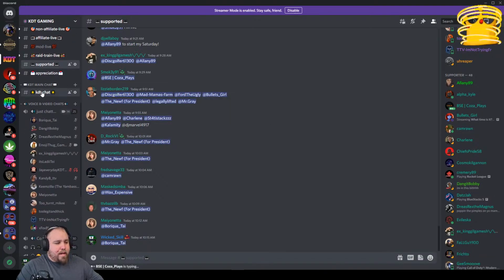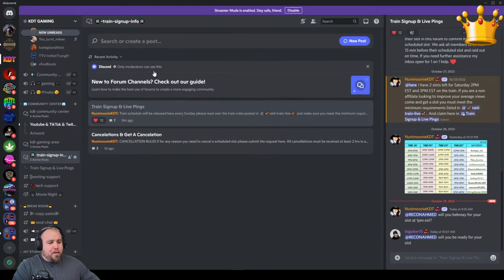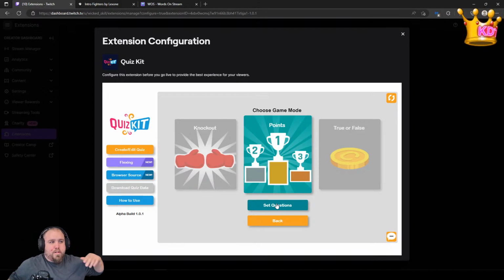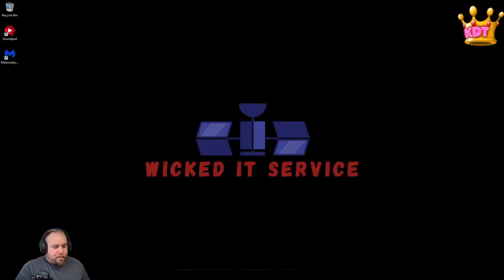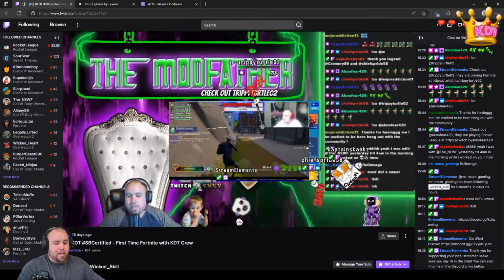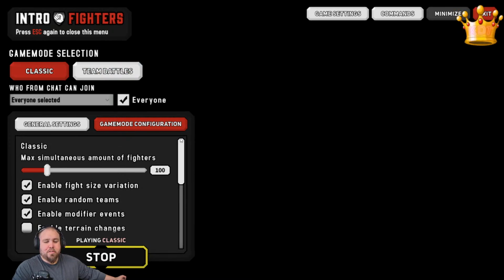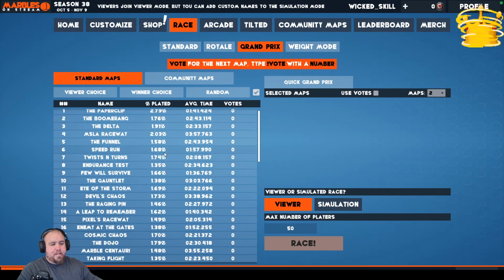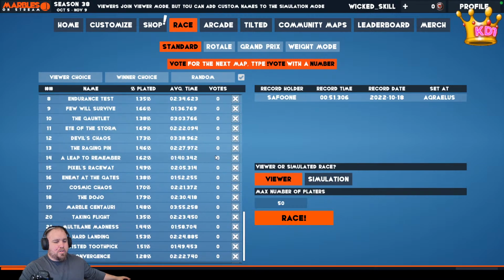Coffee and Cake with Wicked - Get your stream active with interactive games (Twitch Streams)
Today on Coffee and Cake with Wicked.

You're a streaming powerhouse and you know it. But what about your viewers? Whether they're sitting at home on their couch or just waking up, they need to be engaged if they're going to stick around. That's where interactive games come in.

By incorporating interactive games into your content, you'll be able to keep your viewers engaged and interested in your content. Not only will this help you increase your viewership, but it will also help you build a wider audience that you can market to in the future!